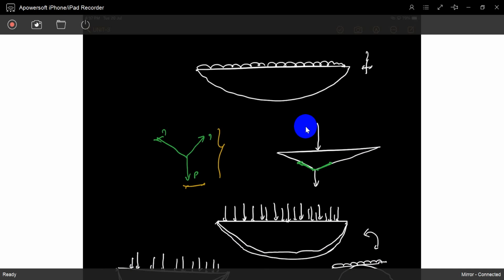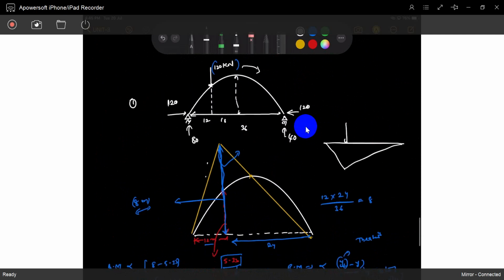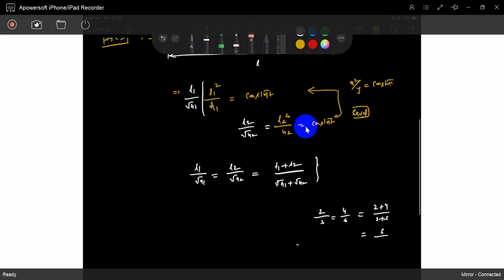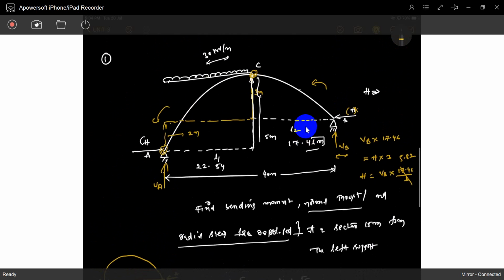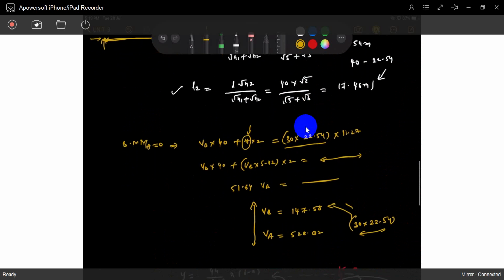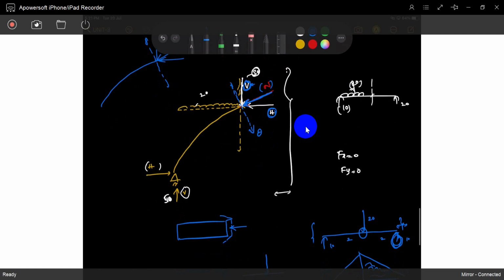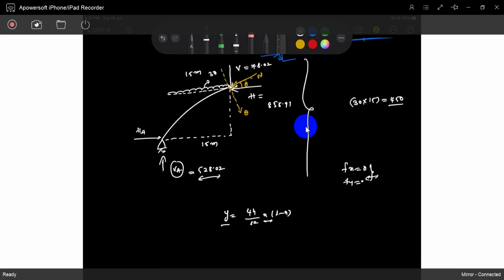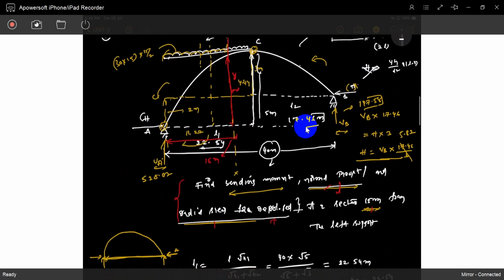Structural analysis Arches 3